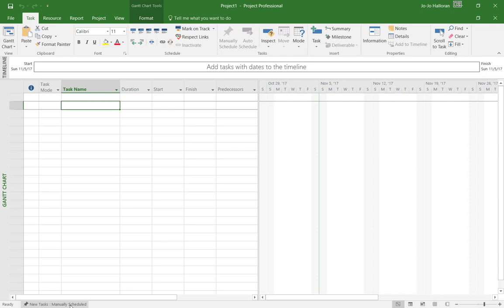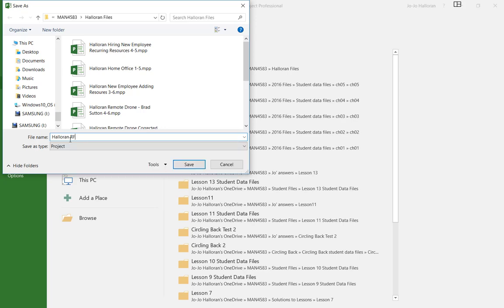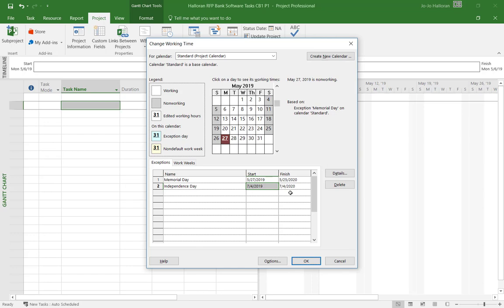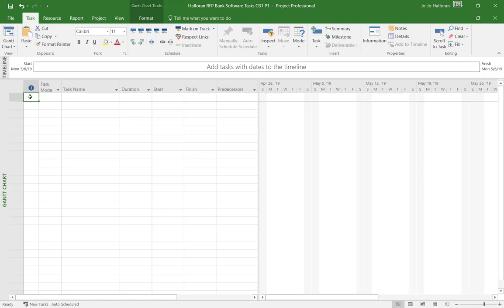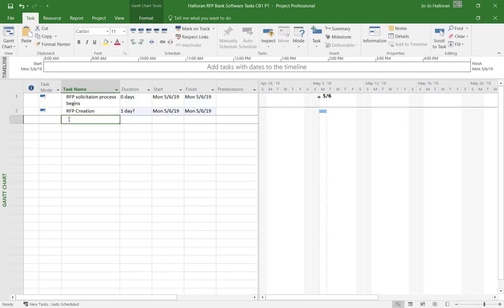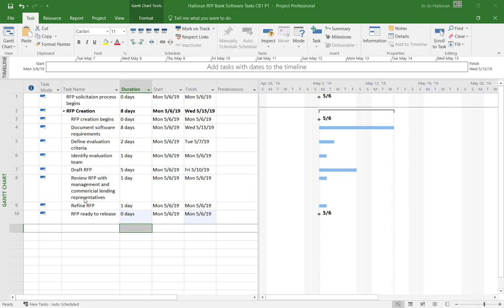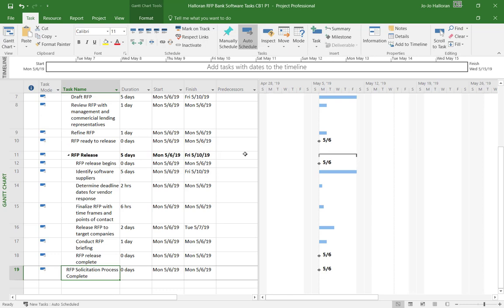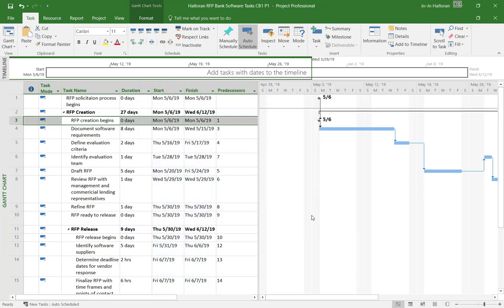Circling Back 1 Project 1